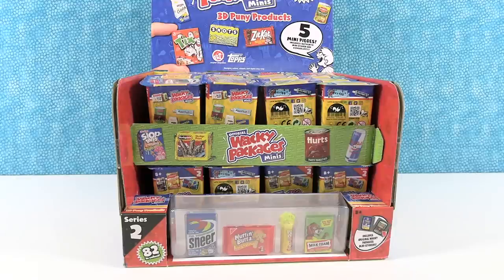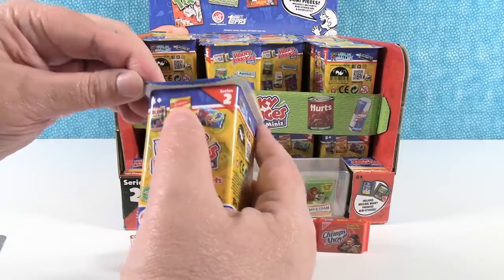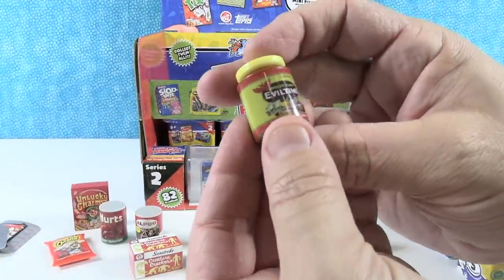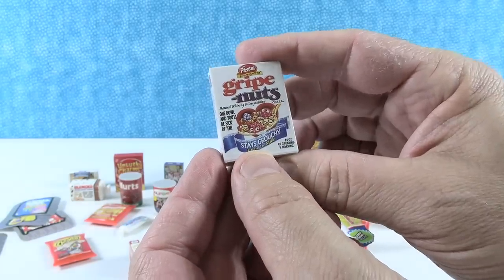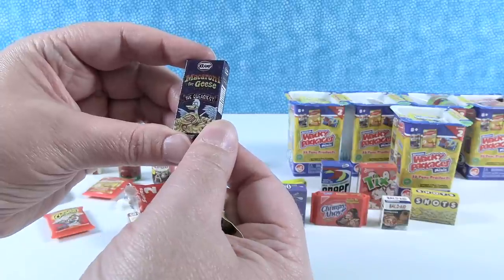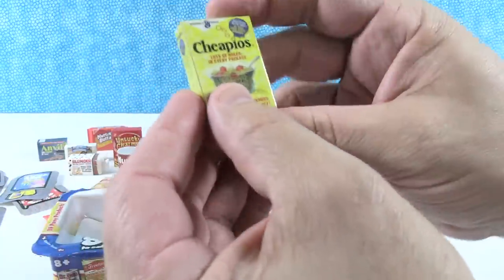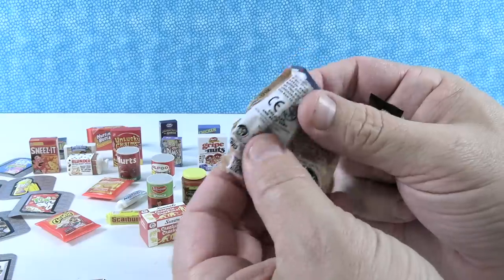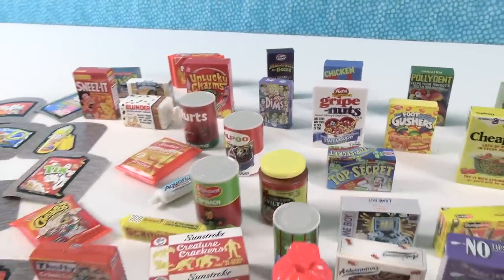Official Wacky Packages Series 2 Blind Box Miniature Unboxing Review | PSToyReviews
Did you like Wacky Packages series 1? Well you are in luck. Today we are opening up Wacky Packages series 2. All brand new fun miniature collectibles. Which ones will we discover today?